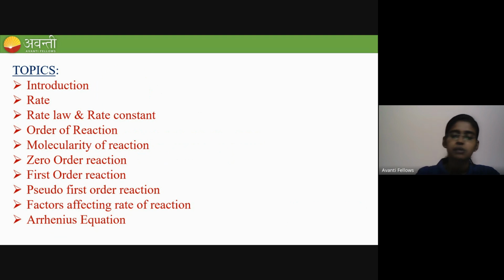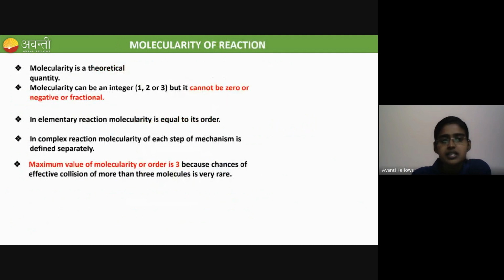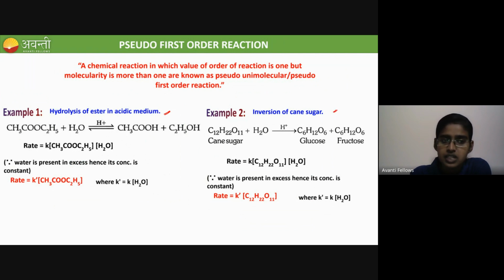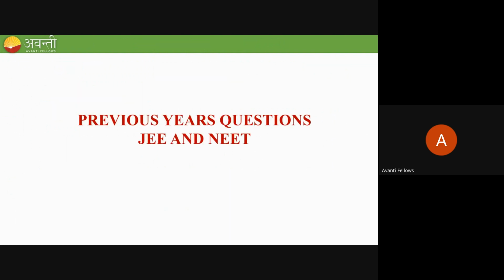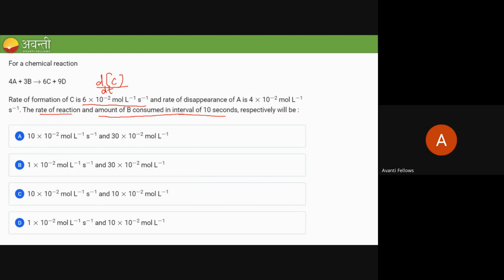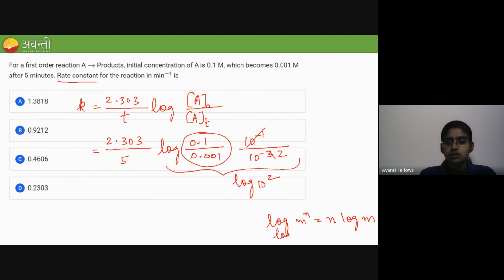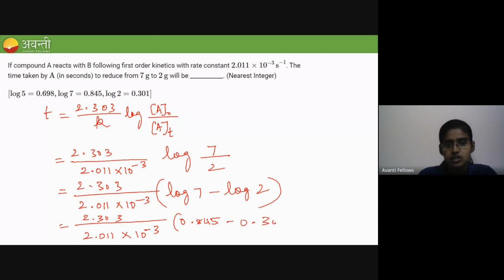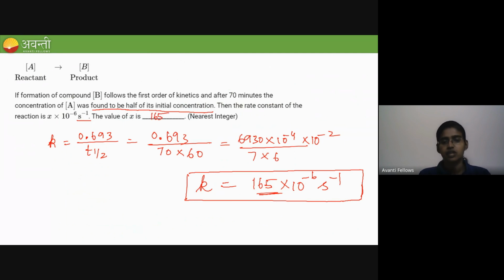Crash Course Day - 12 (Chemical Kinetics) | Enable+ Class 12 Chemistry | 9th Jan, 2024